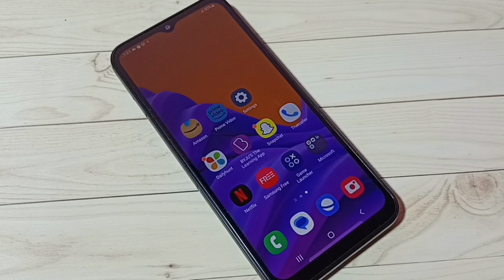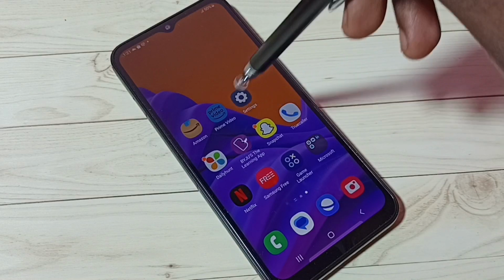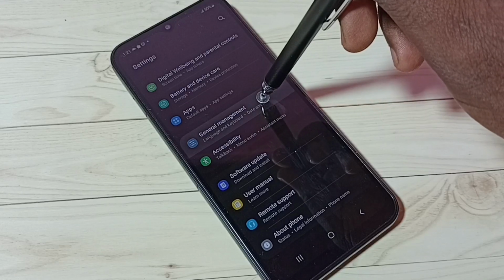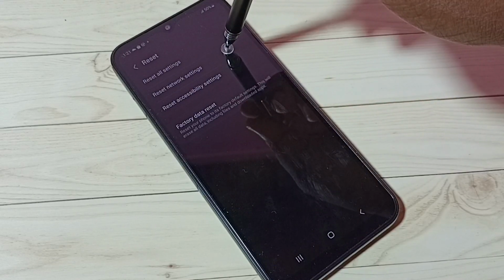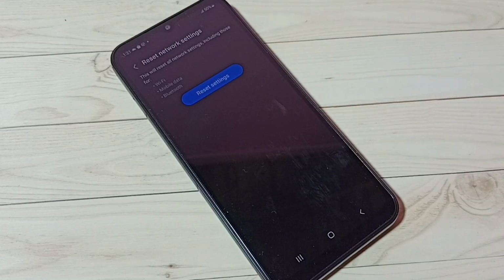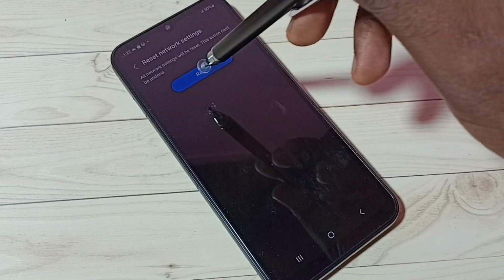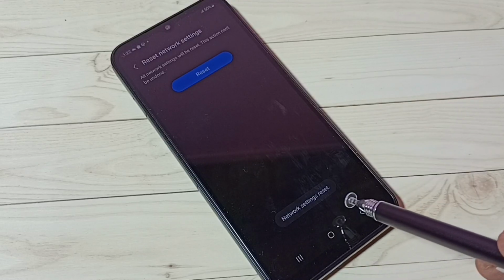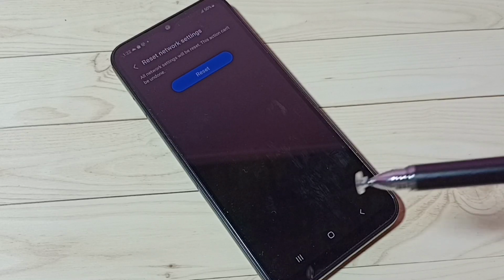Samsung Galaxy M13 5G Fix Bluetooth Problem | Bluetooth Not Working | Connection Problem Solution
How to Fix Bluetooth Problem,
Bluetooth Not Working,
Bluetooth Connection Problem Solution,
Repair Bluetooth,
Reset Bluetooth Settings,
Fix Bluetooth Issues,